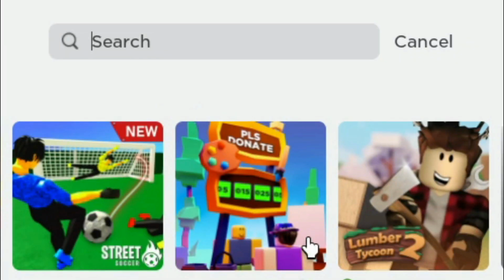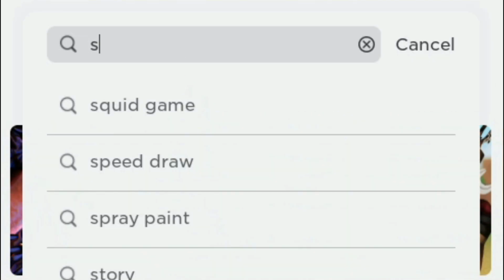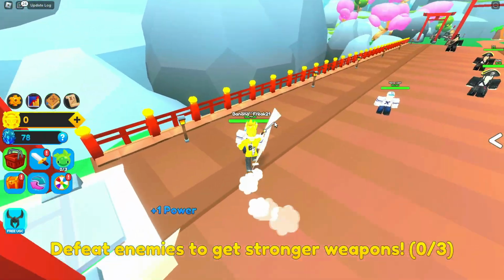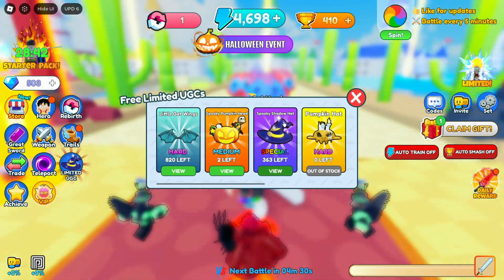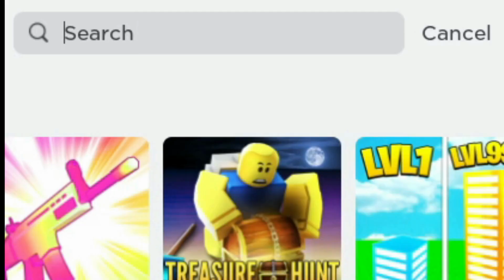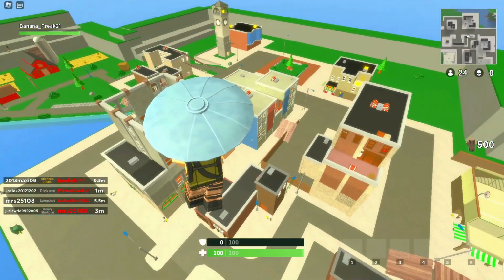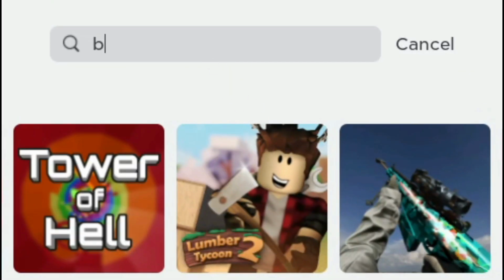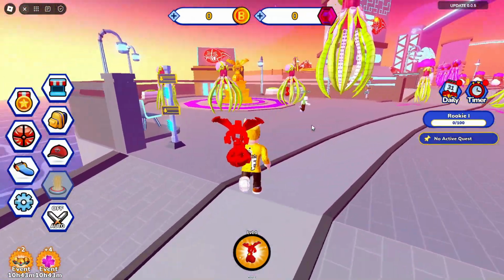GET ALL* NEW ROBLOX FREE 2023 ITEMS | Before They GONE! 🎅✨⏰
How to GET ALL* NEW ROBLOX FREE 2023 ITEMS | Before They GONE! 🎅✨⏰